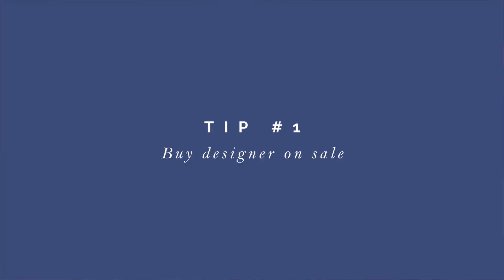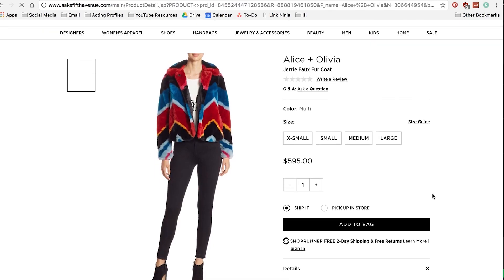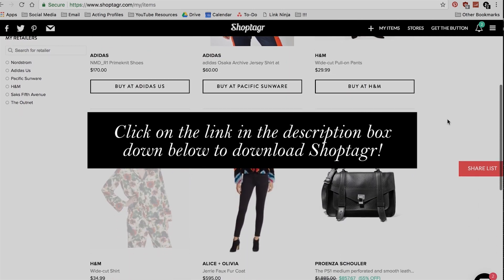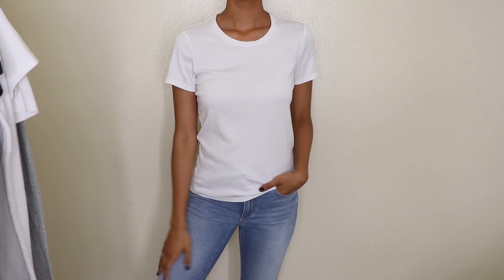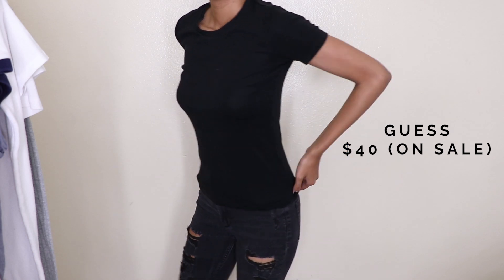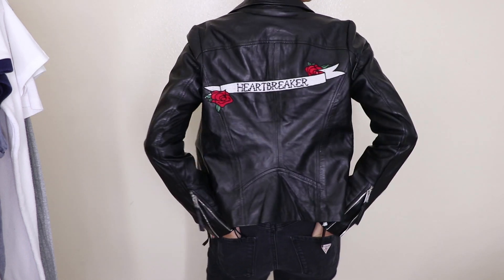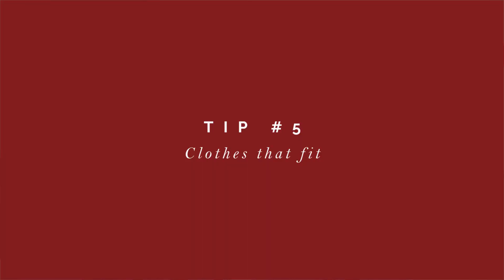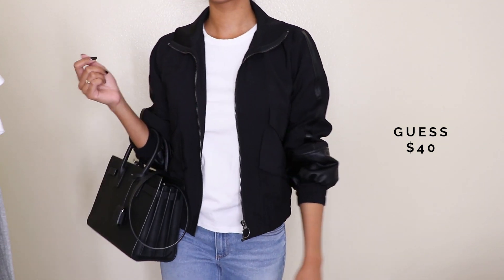HOW TO LOOK EXPENSIVE ON A BUDGET 💸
How to look expensive, put together, and SLAY on a budget! Obviously, budgets are relative to different lifestyles, but the tips I give in this video will apply to EVERYONE no matter your budget!

34”(32C) - 25” - 34”
Height ‣ 5’6” / 5’7”
Jeans ‣ 0/2 or 25
Shoes ‣ true size 8
Tops ‣ XS/S
Dress ‣ 0/2

ITEMS MENTIONED

Vince. Silk Blouses @ Nordstrom Rack

Alexander Wang Jeans
‣ no longer available (Nordstrom Rack)

Saint Laurent Sac De Jour (check below for dupes)

*I made a mistake. In the video I said that this was on sale, but I realized that I got my jackets messed up LOL. My bad!

DUPES

Coach Swagger Carryall (Contemporary Dupe for Saint Laurent Sac De Jour)

Zara (High Street Dupe for Saint Laurent Sac De Jour)

Steve Madden Kandi (High Street Dupe for Gucci Princetowns)

🍣 ABOUT
My name is Asia and I'm a Black & Filipino actor and beauty/fashion/lifestyle creator based in Los Angeles.

📚 FAQ'S
‣ I'm American lol
‣ I'm an actor so I like to practice different accents in everyday speech

🎥 DSLR
‣ Canon 80D + kit lens

📷 VLOGGING CAMERA
‣ Canon G7X